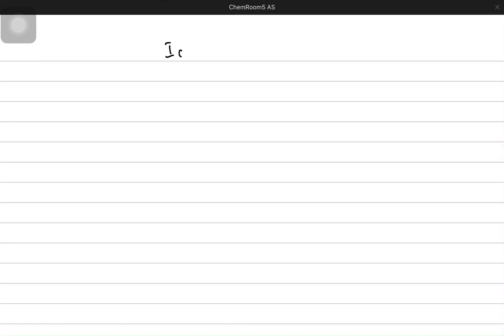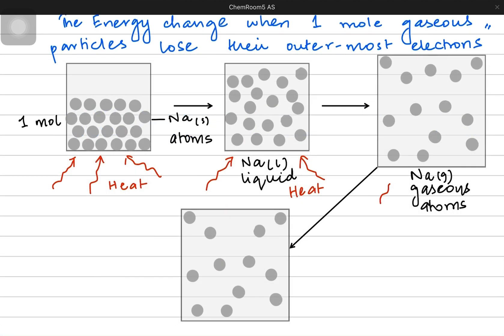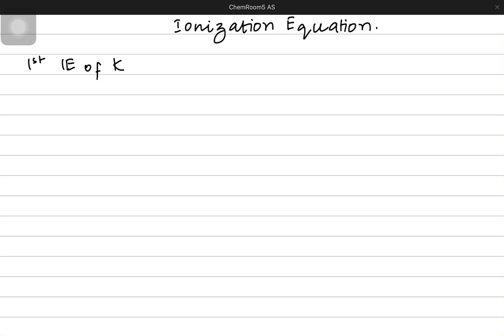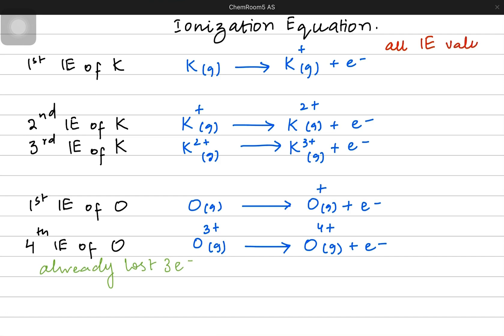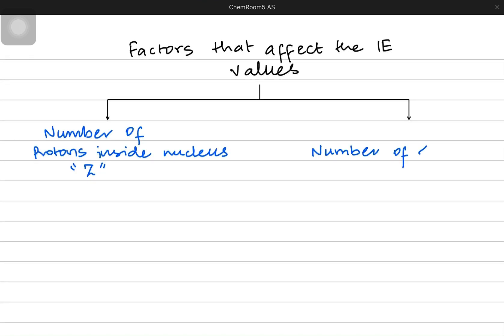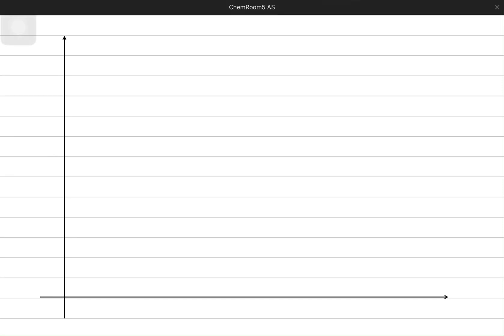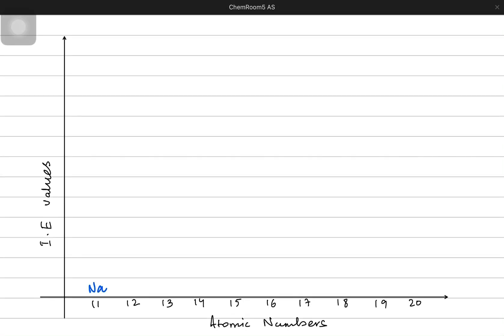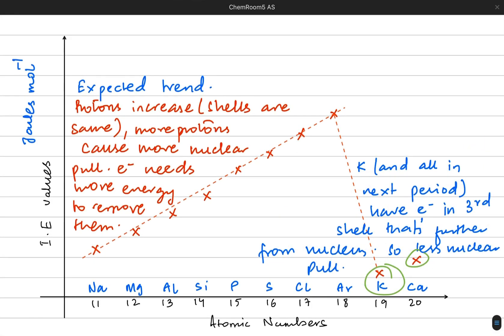AS Chemistry Atomic Structure — Ionization Energy Part 1